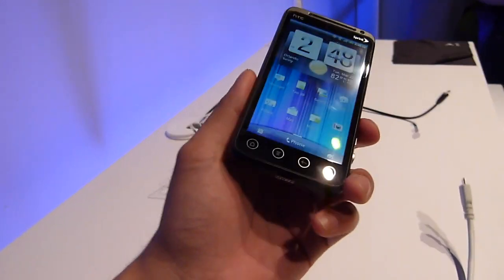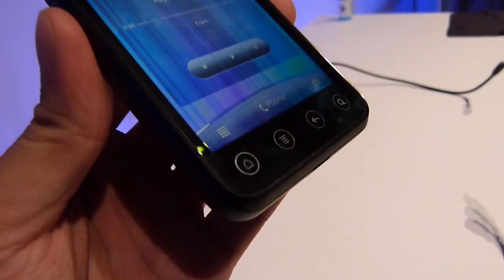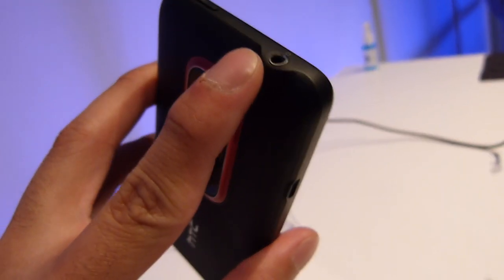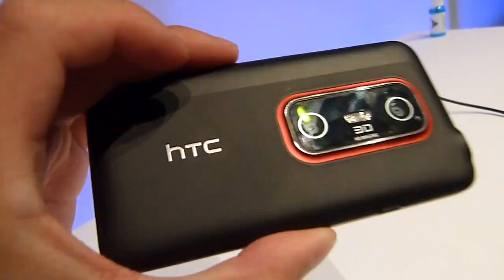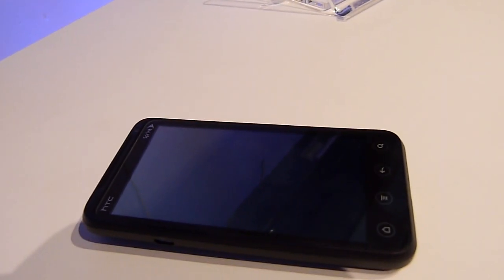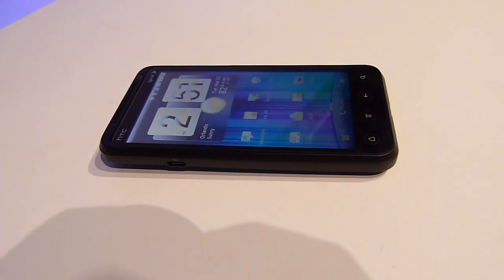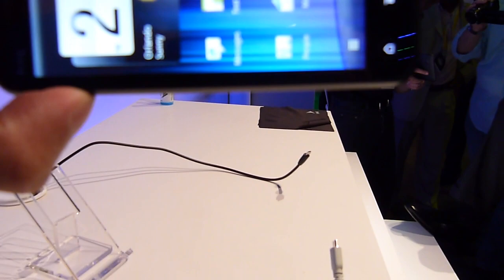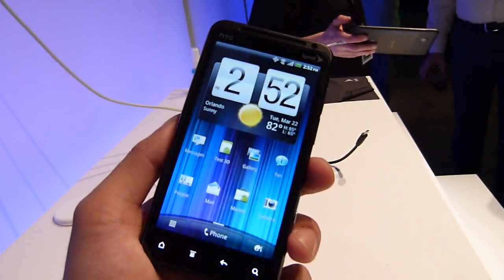HTC EVO 3D Hands-on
Live from CTIA 2011: PhoneArena presents a video hands-on with the HTC EVO 3D. The HTC EVO 3D, as its name blatantly implies, will focus most of the attention on its various 3D aspects. Although there was no mention in regards to a release date or pricing, it's ... More information can be found in our full hands-on article